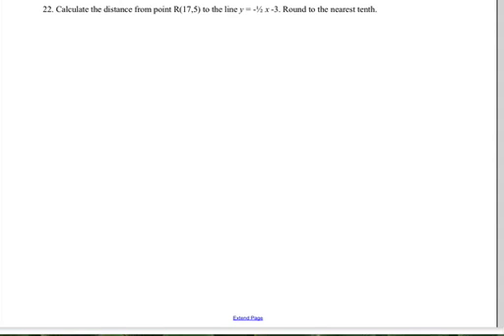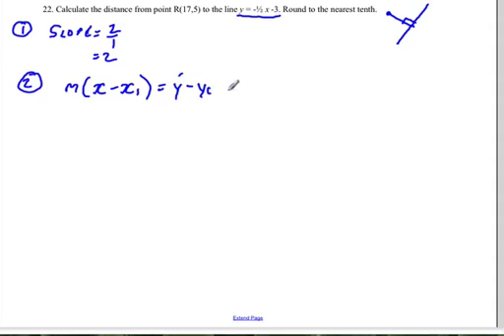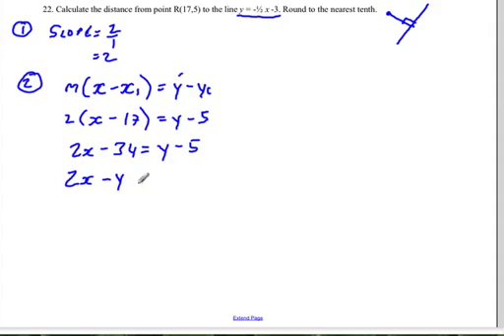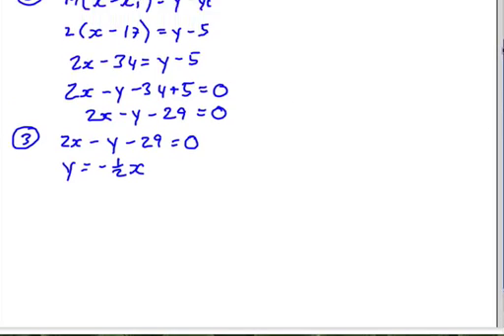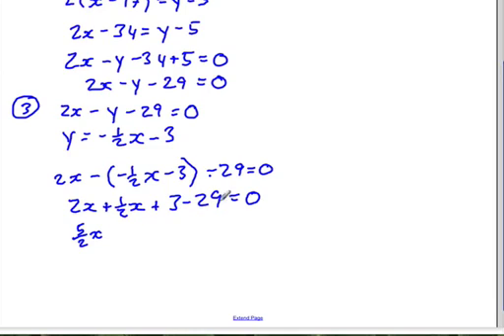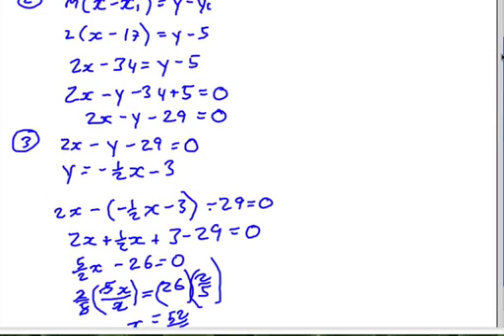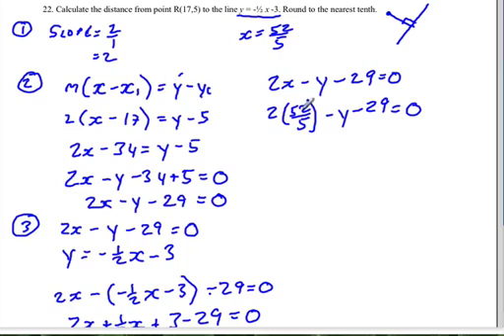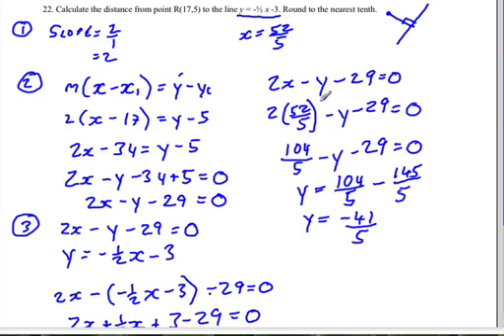Analytical Geometry : Calculating the shortest distance between a point and a line 1 Part 1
Calculate the distance from point R(17,5) to the line y = -½ x -3. Round to the nearest tenth.